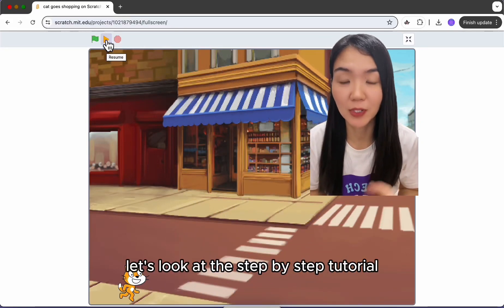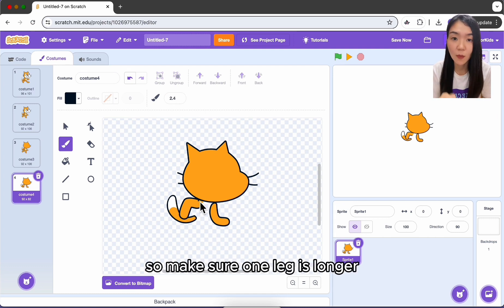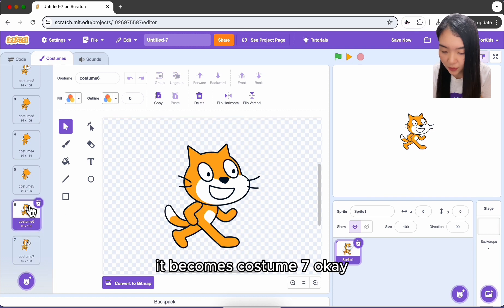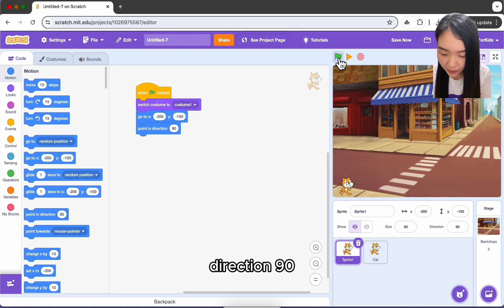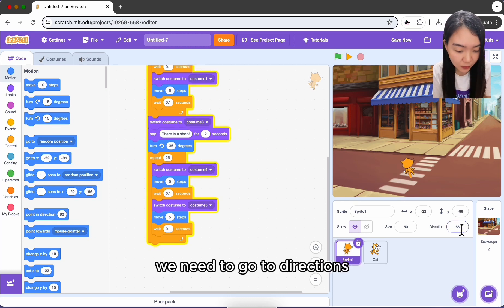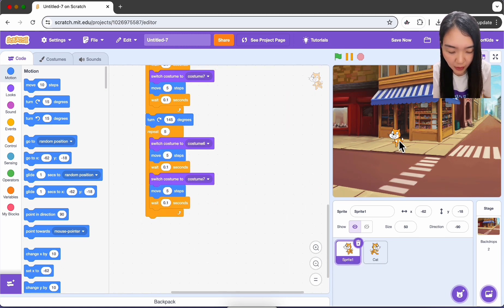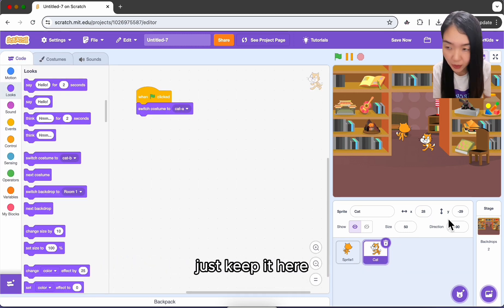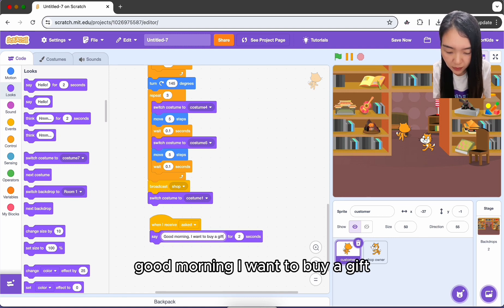Step by Step Scratch Tutorial: Scratch cat goes shopping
00:00 Create costumes for customer cat
02:07 Add the cat for shop owner
02:13 Add two backdrops
02:36 Coding